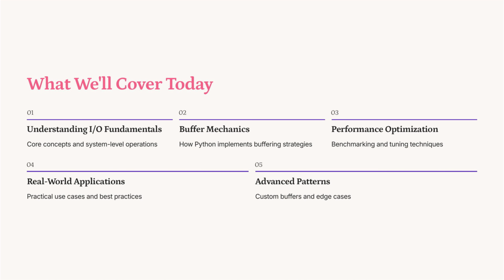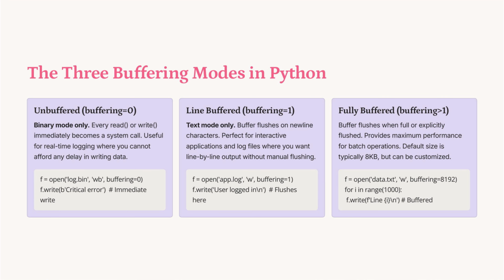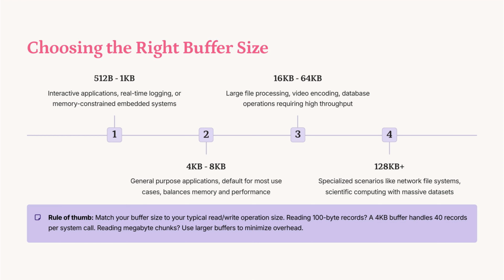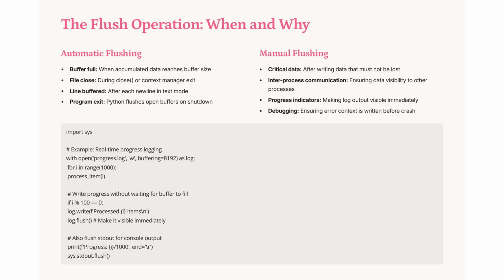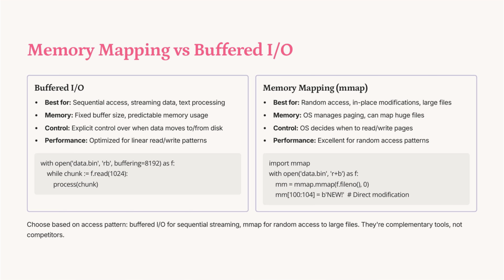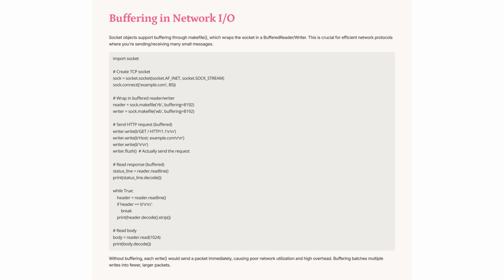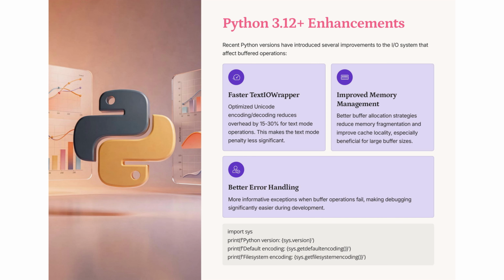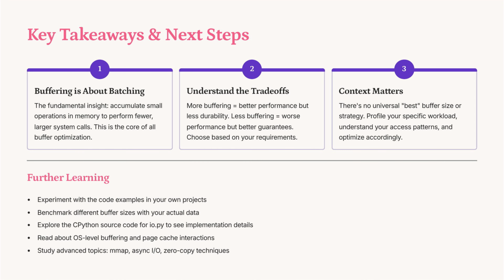Python Buffered IO Mastering Performance and Control